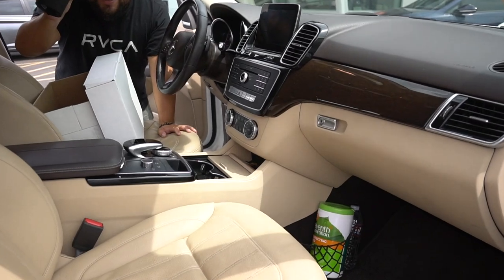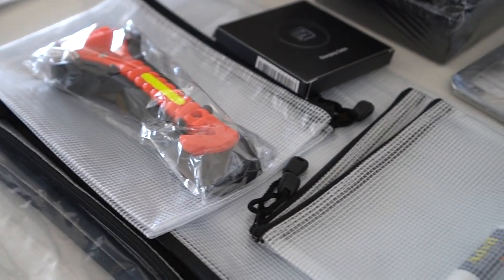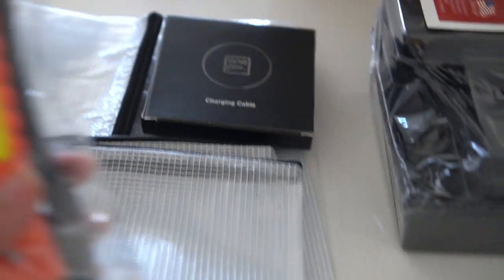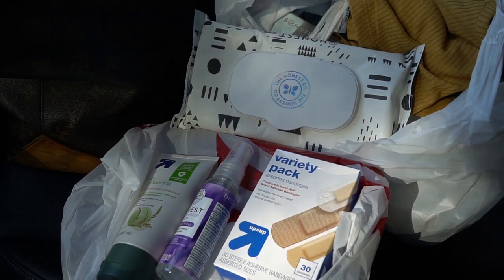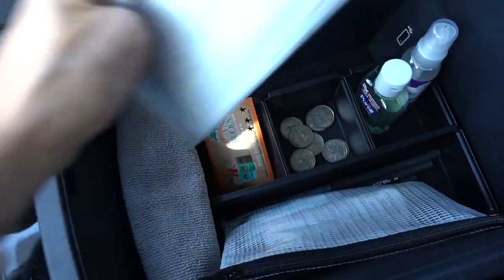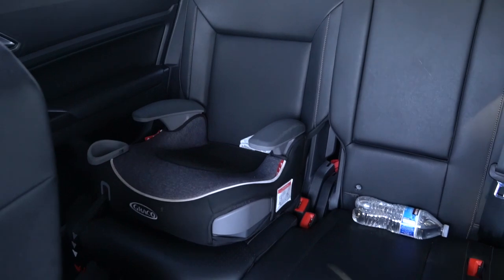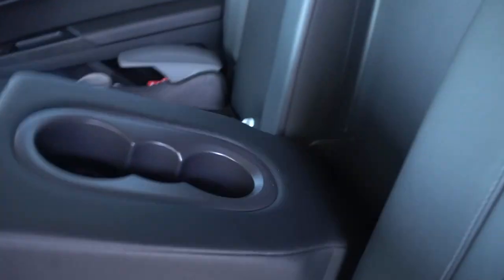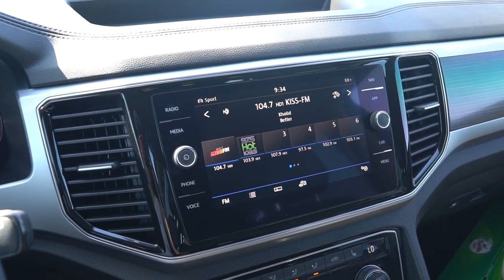New 2019 VW Atlas SUV | Car Organization | Organizing My Mom Suv | Three Row SUV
Todays Vlog is on our new SUV we got. We got rid of my Mercedes SUV which was tough but we needed three rows with baby #3 on the way and we did like the body and look of the VW Atlas. It's still German made which I preferred. We luckily found a dealer an hour away that had our black with black interior, bench seats and the RLine which is the most expensive of the VW Atlas styles. I was not a fan of all the plastic they put on the ones under the RLine so it was a must. I wanted to make sure we kept this clean and organized so I made some purchases on Amazon and Target to make sure we had the necessities in there. Let me know if links are wanted :)

A Little About Me:
Starting a new Vlogging chapter in our lives to document more memories as a family as we enjoy this journey of Life together in Arizona.
 I'm Natalie, a stay at home Momma of 2 busy kids. I have recently pulled Nyla out of charter/public school and are venturing into the homeschooling world. Im married to Josh Hemsley. Nyla Breeze is a feisty little dancer,  Jolby Jack is a sports lovin little guy & baby #3 on the way.

What I eat In A Day | 20 Weeks Pregnant | Healthy Eating | Trader Joes | Meal Planning | DITL